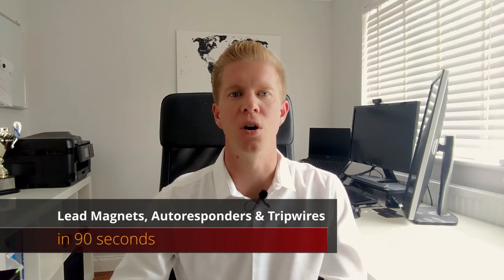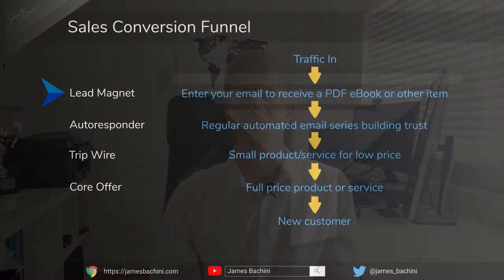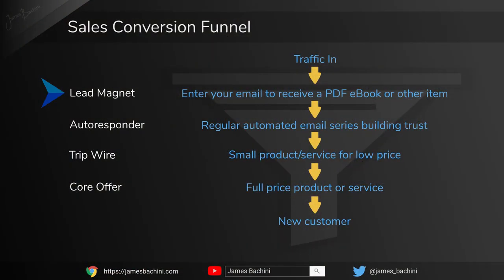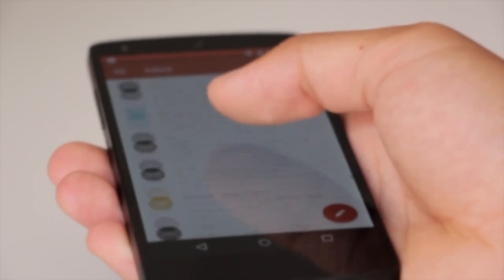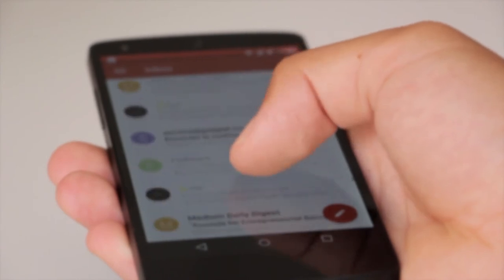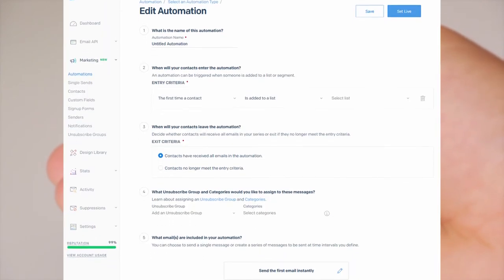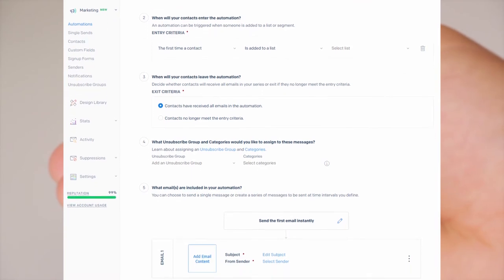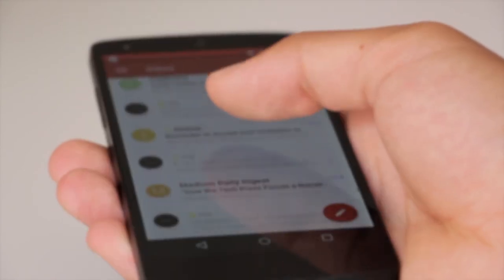Lead Magnets, Autoresponders & Tripwires in 90 Seconds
Tripwires are low cost items that convert leads into sales and generate new customers that can then go on to buy core products and services.